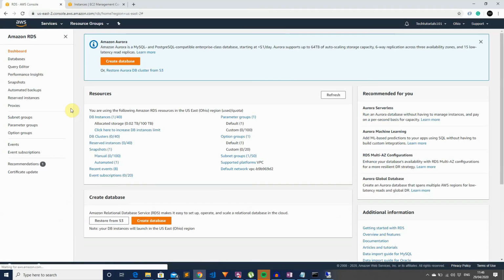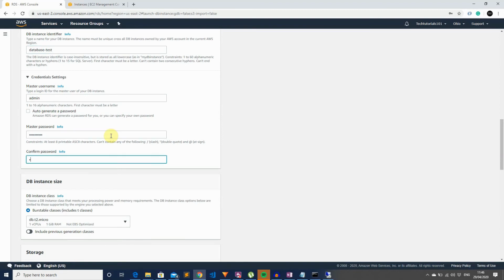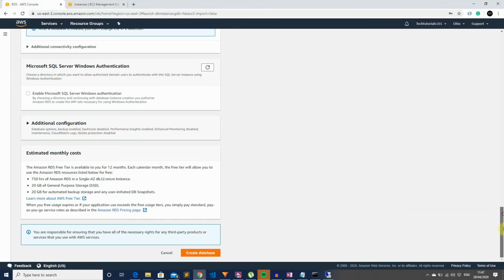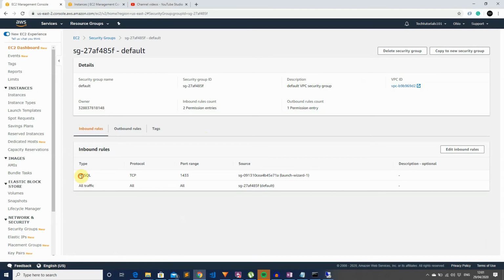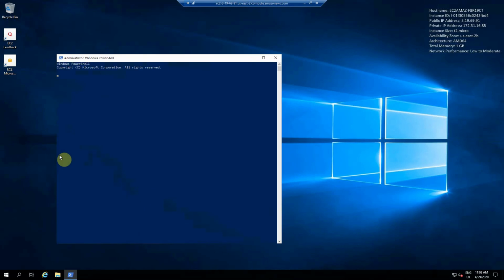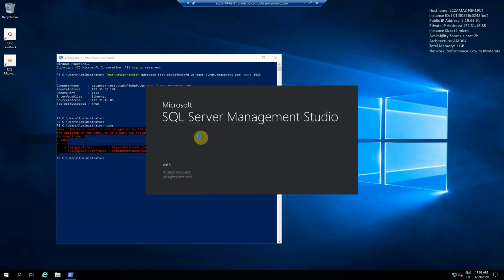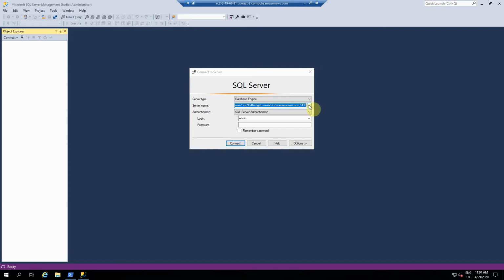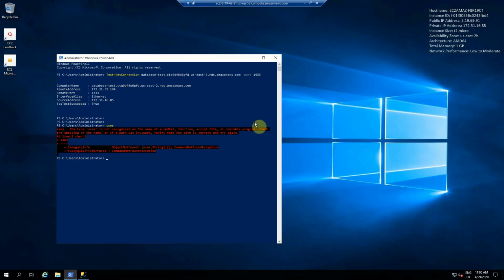Managed MSSQL Server Instances with AWS RDS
eliminate the need for installing and managing SQL Server, Amazon RDS can be used to provide fully managed RDS MSSQL Databases.